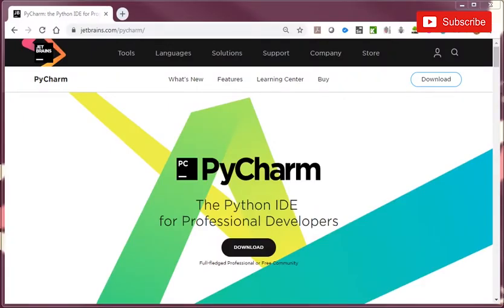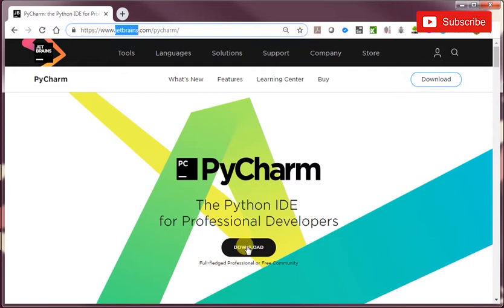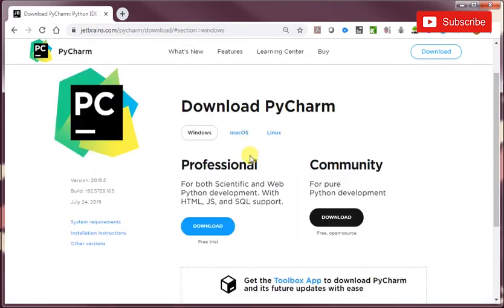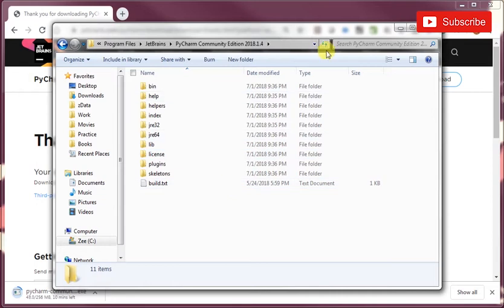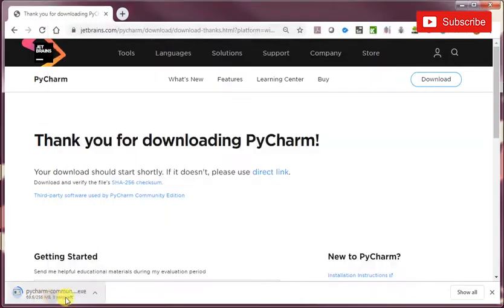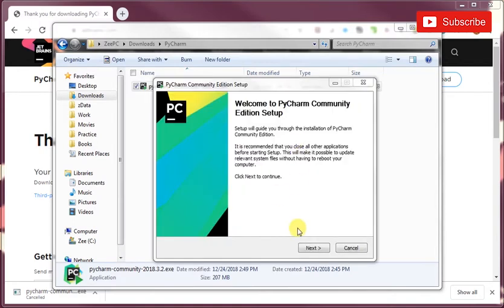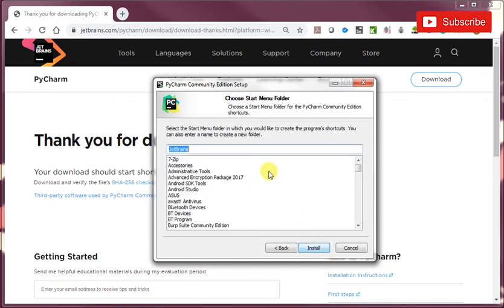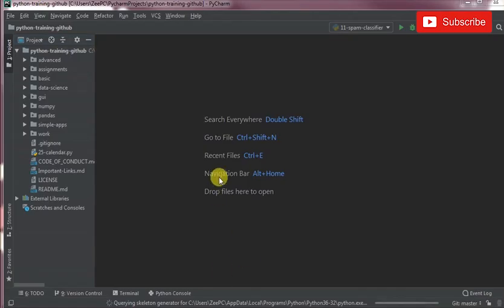Python Tutorials - Install PyCharm on Windows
Learn Python using this course. This is free course to learn python based on my experience with the language. If you want to learn python, then follow along... In this video, we learn how to install PyVharm on Windows computer...